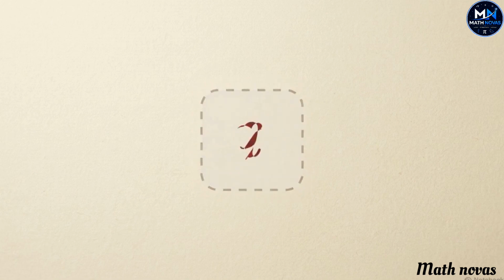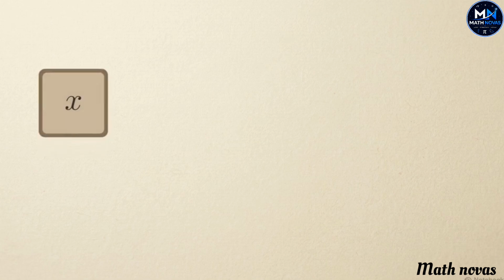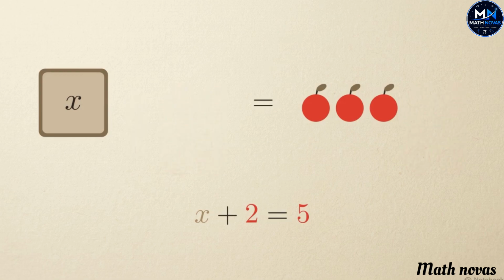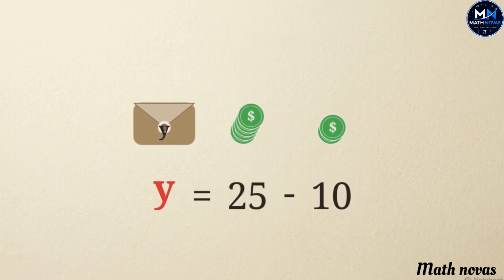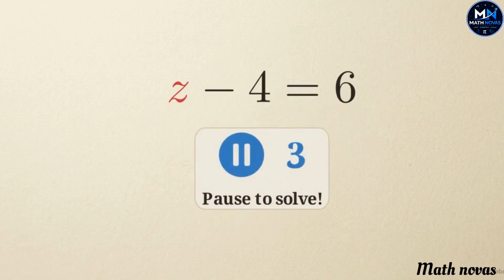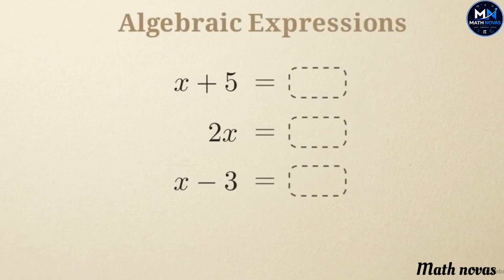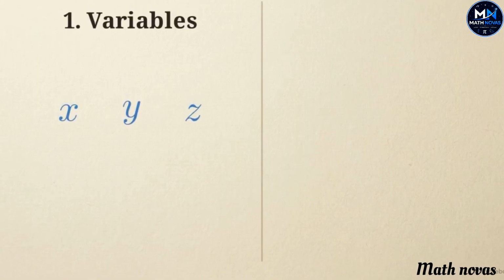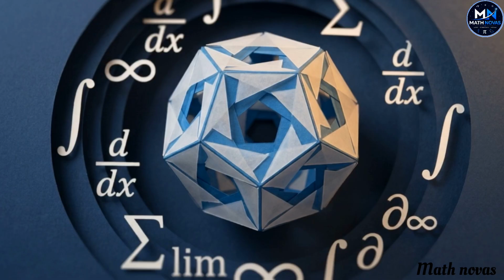Introduction to Algebra | Variables Explained Simply for Beginners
Welcome to Math Novas!
In this beginner-friendly math lesson, we learn one of the most important concepts in Algebra: Variables.
Have you ever seen a math problem with a letter like x, y, or z? These letters are called variables, and they help us represent unknown numbers.
In this lesson, you'll learn: ✅ What Algebra is ✅ What a Variable means ✅ How variables represent unknown values ✅ Simple Algebraic Expressions ✅ Easy Examples and Practice
This lesson is perfect for beginners, middle school students, and anyone starting Algebra for the first time.